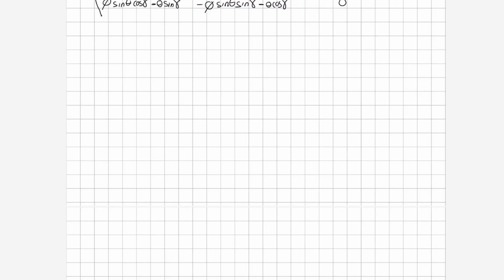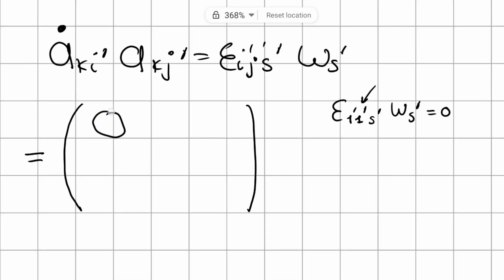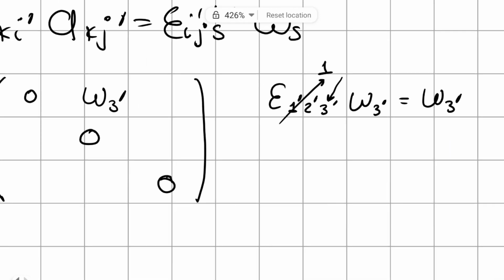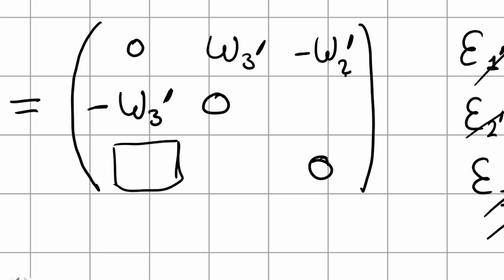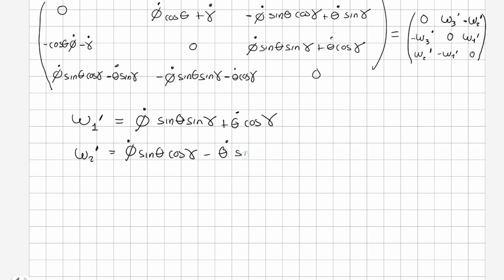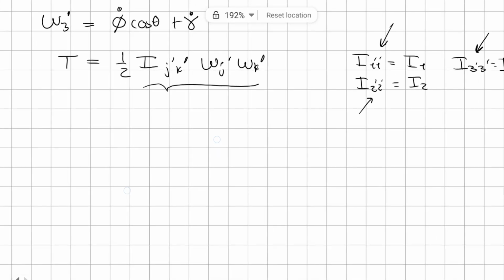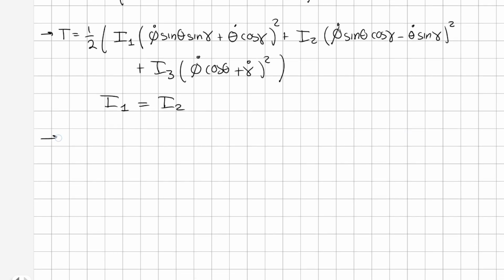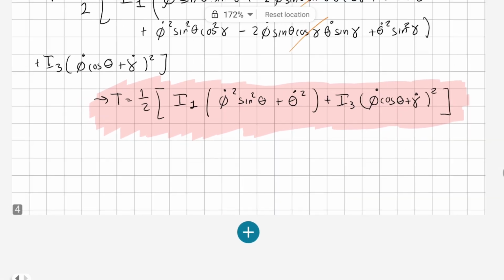What are the Euler angles? Part 2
The Euler angles are the new generalized coordinates of the Lagrangian that corresponds to a Rigid Body. We can express the Kinetic energy of the body in terms of these angles following the procedure of these two lessons. And, remember that the Euler angles represent the rotation of the Rigid Body with respect to the fixed axes in the Rigid Body.

You can follow the first lesson in the next link

And the full course in Rigid Bodies is in the playlist